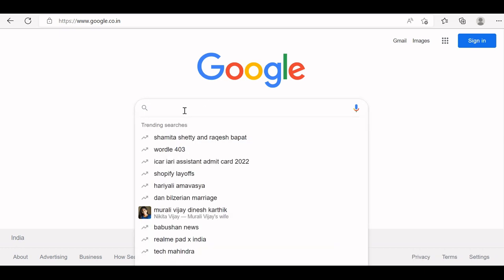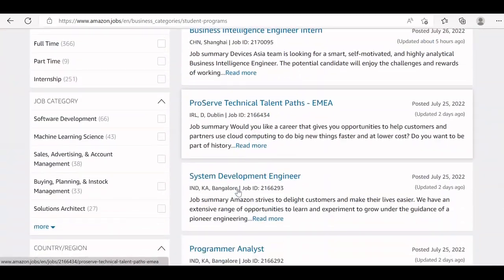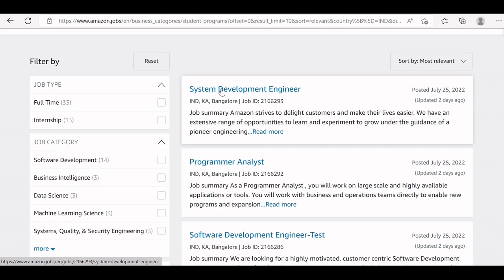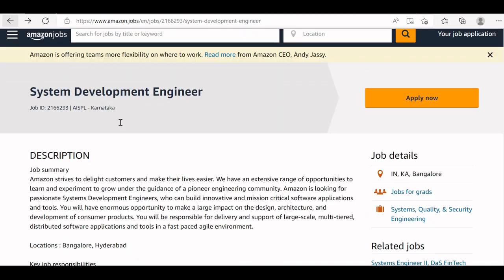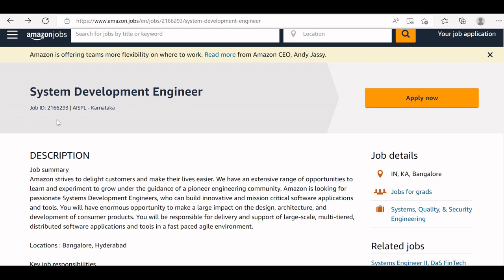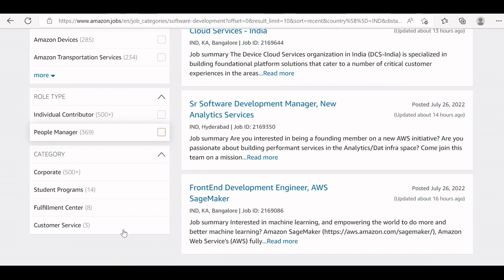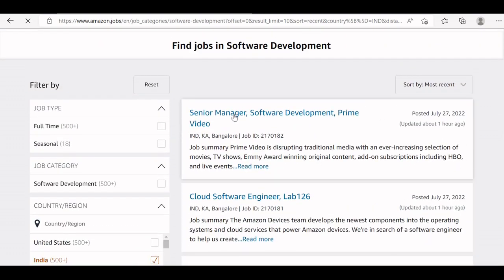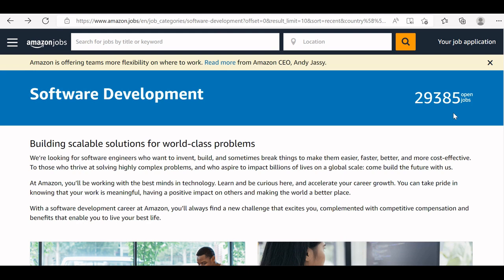How to apply to Amazon | How to search suitable jobs in career page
I am an SDE at AMAZON.